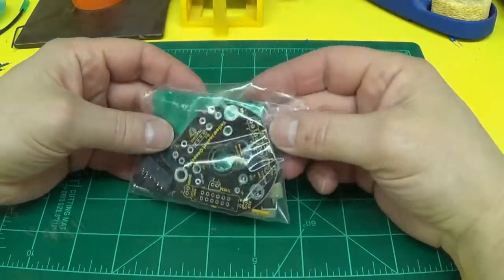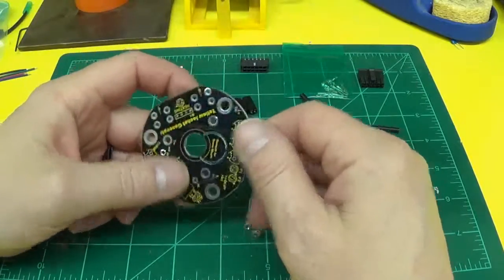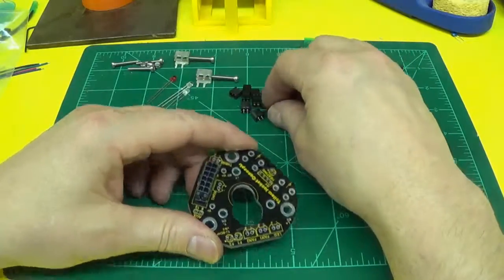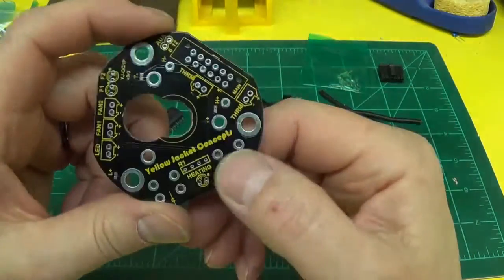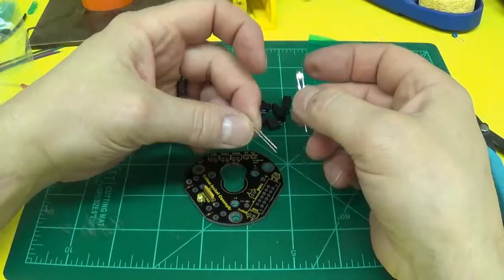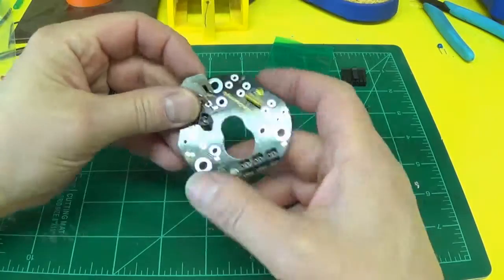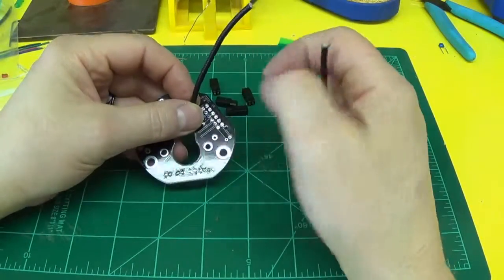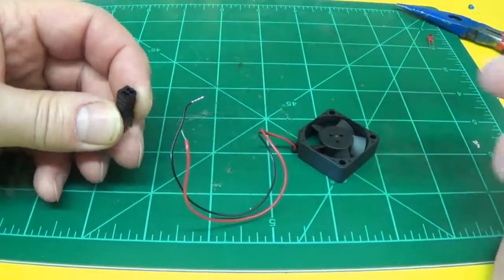AssemV3R3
Build tips for the YJ-RHEP V3R3, to be watched in conjunction with previous build videos.